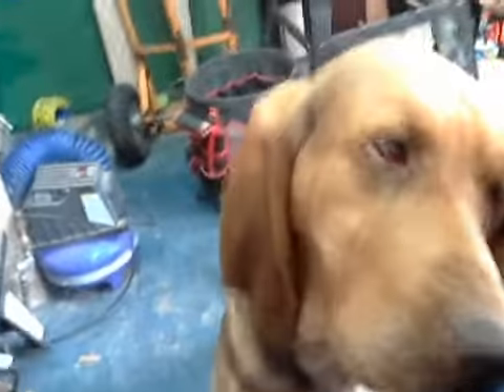Backwoodz Creationz Wood Shop 4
Pen makin and some fun